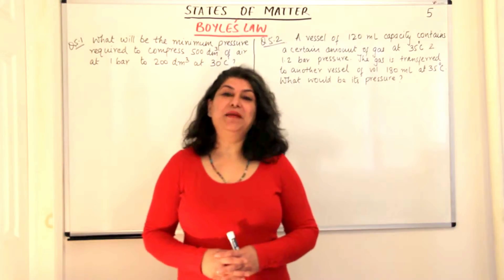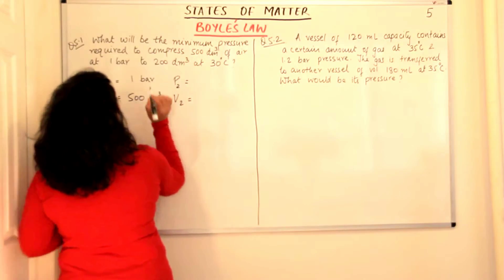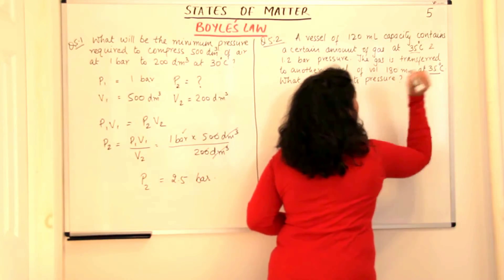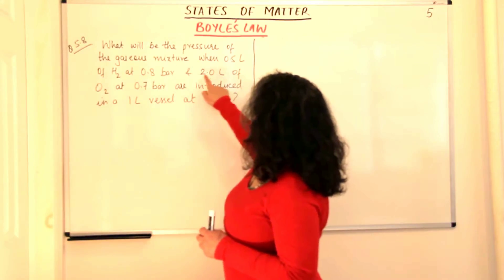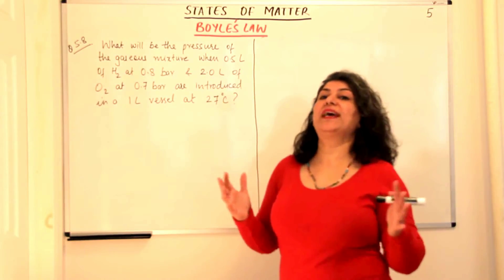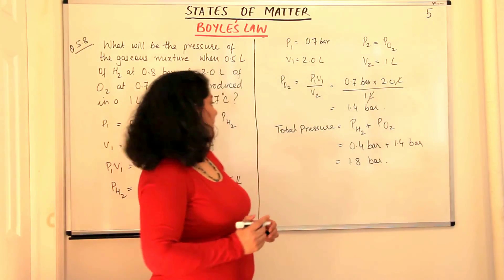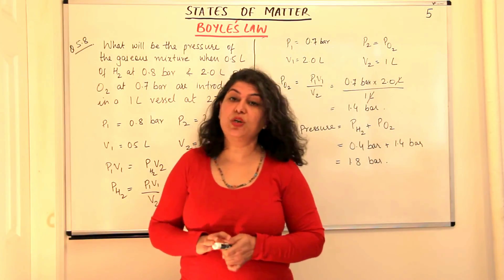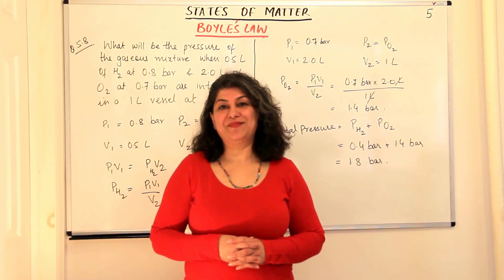Boyle's Law - Practice Problems - States of Matter (Part 5)